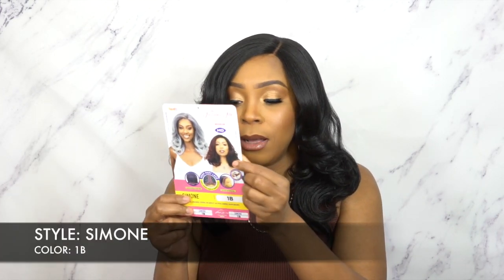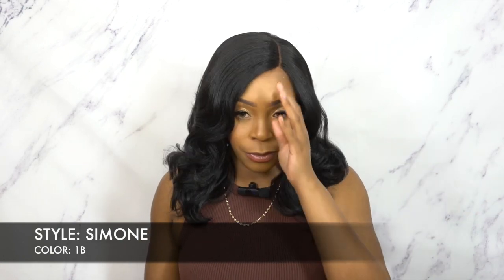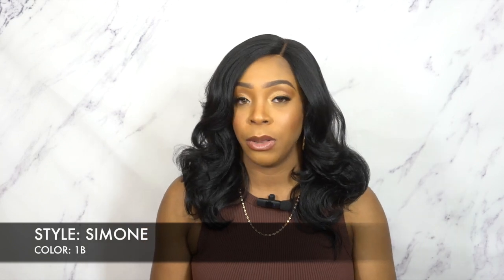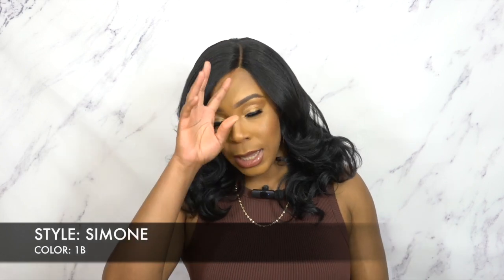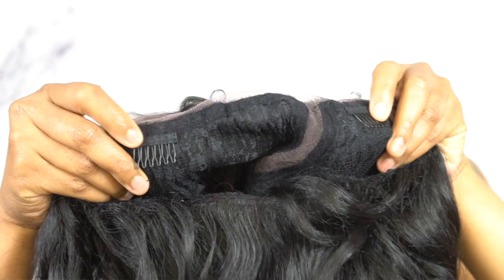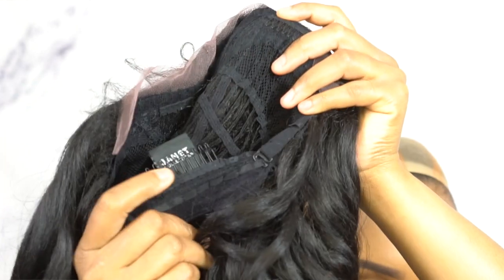Janet Collection Natural Me Blowout Synthetic Hair HD Lace Wig - SIMONE +GIVEAWAY --/WIGTYPES.COM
COLOR: 1B

FREQUENTLY USED PRODUCTS:

Bon New York Ultra Thin Invisible HD Wig Cap

AVAILABLE COLORS:
1, 1B, 2, CHOCOLATE, CINNAMON, PHOENIX,
RED MERLOT, SALTPEPA, SANGRIA, SILVER UNICORN

**TIME STAMPS**
0:00 Intro + Wig Install + 360
0:34 Wig Features
2:52 Giveaway Rules + Wrap Up